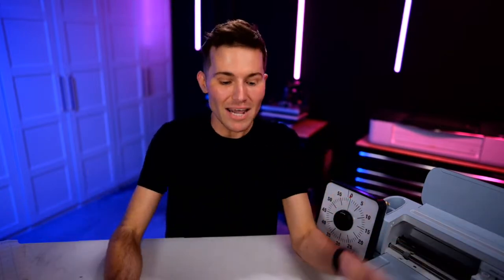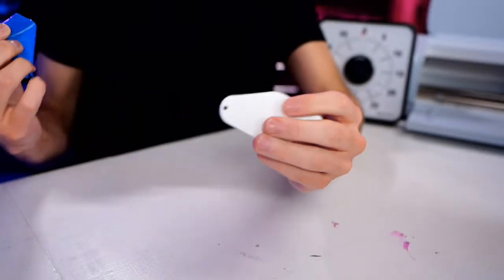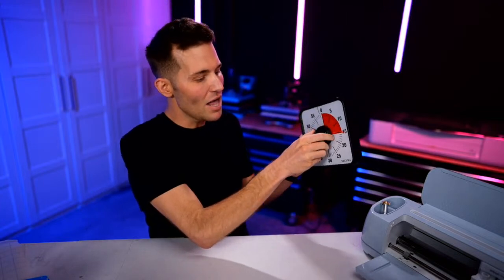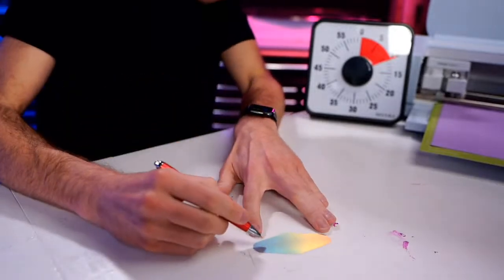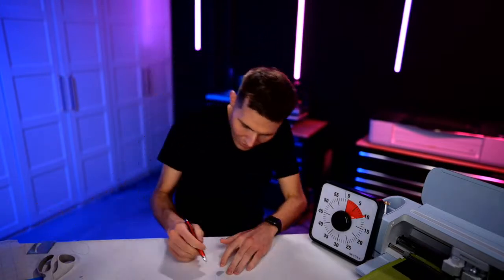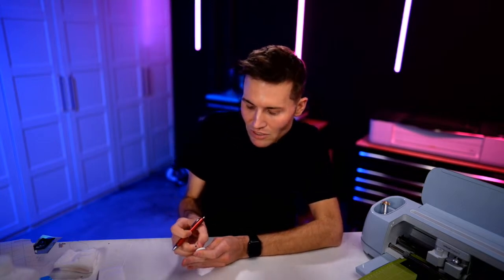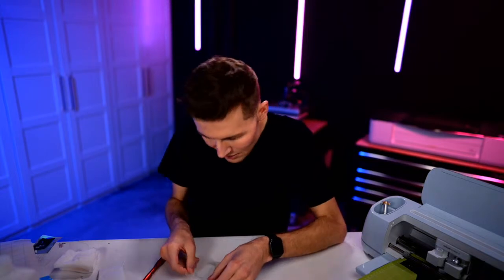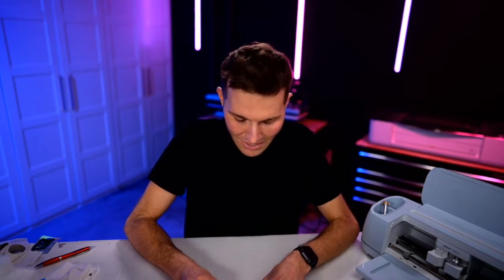Craft-O-Ween Mini Mystery Box. Acrylic Vintage Motel Keychain. Project #2 🎃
Follow along with me as we complete the first Craft-O-Ween Mini Mystery Box Project!!

🚨 👉 Save 5% with code "CRAFTY"